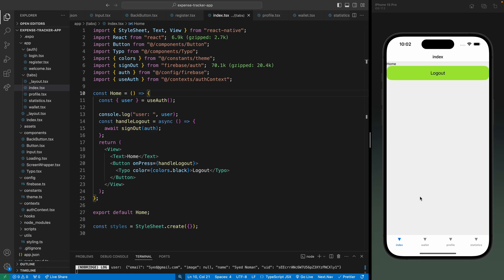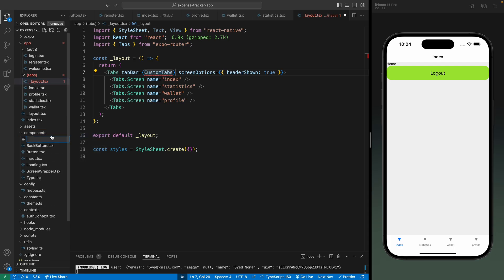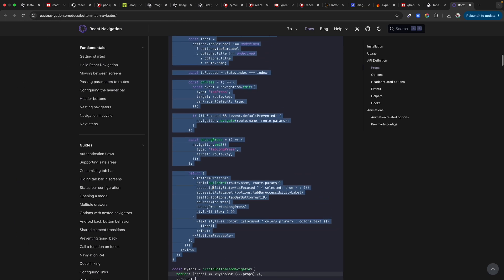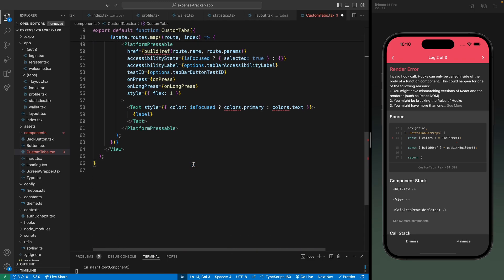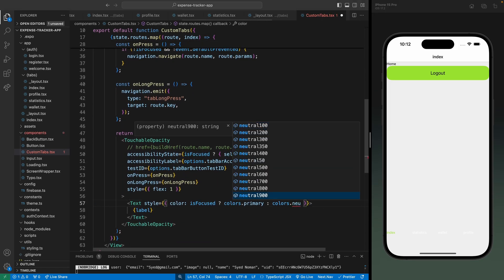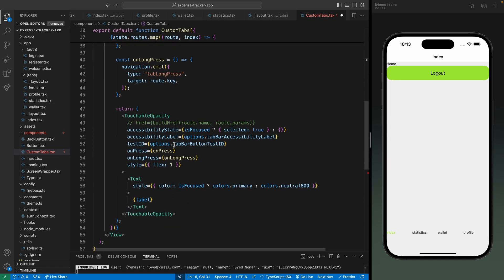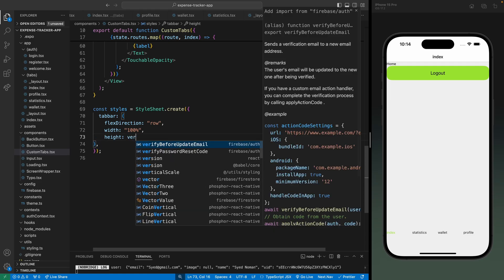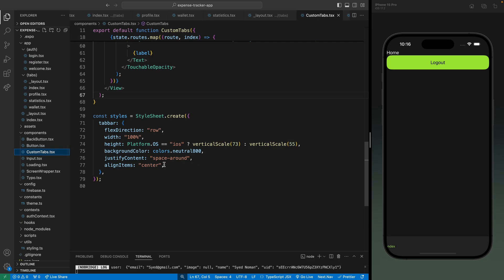Build an Expense Tracker App with Expo Router #5 - Custom Tabbar UI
Hello everyone 👋,  In this video we will create a custom tab bar navigation in expo router.